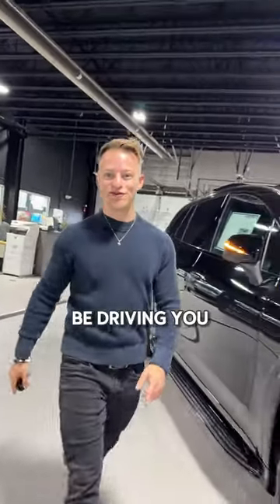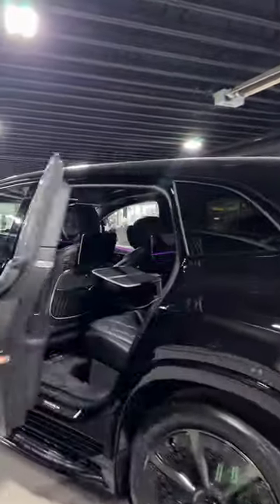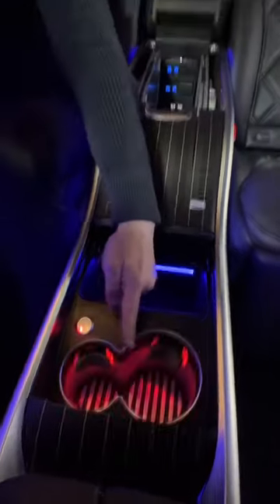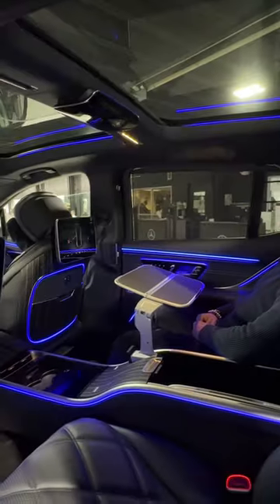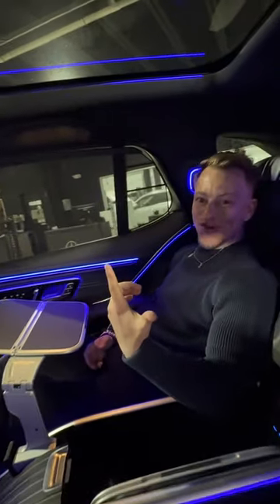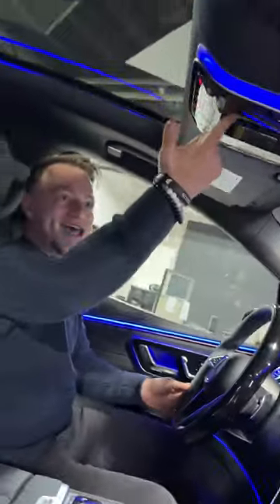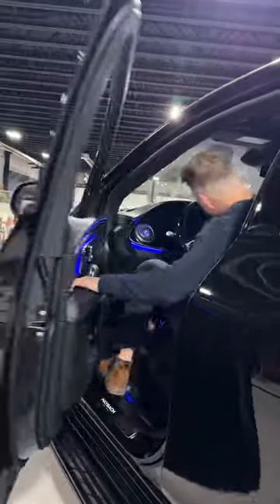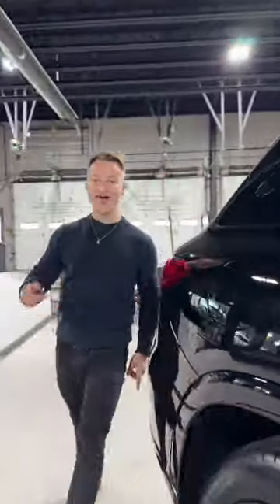Your parents need this EQS Maybach!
Here is why your parents need the EQS Maybach!